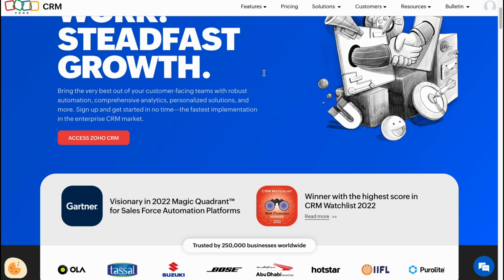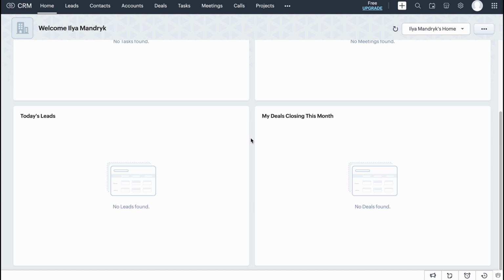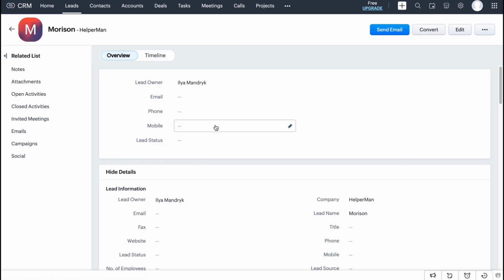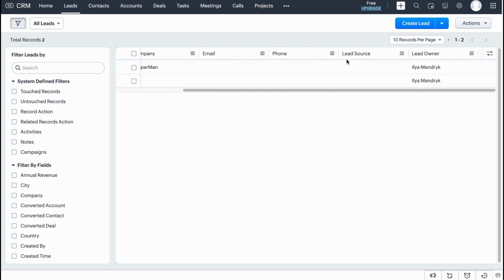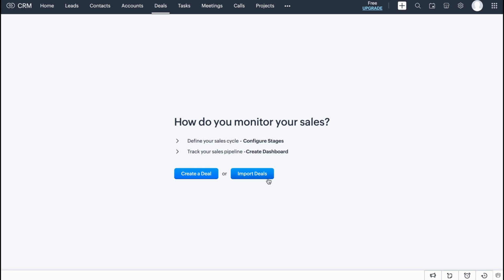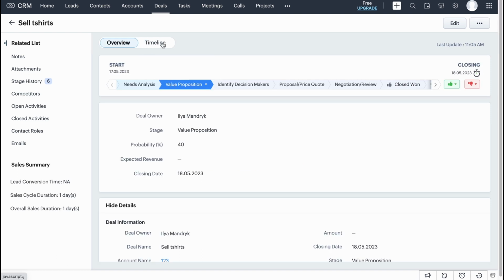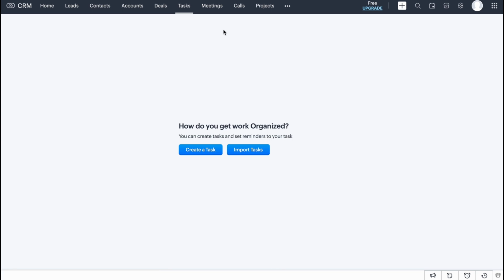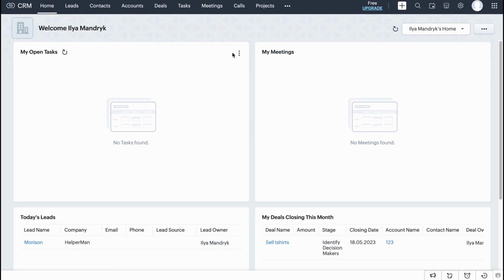FREE Zoho CRM | Tutorial For Beginners (2023)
If you're new to Zoho CRM and want to learn how to effectively manage your customer relationships, this tutorial is perfect for you. In this comprehensive step-by-step guide, we'll walk you through the basics of using Zoho CRM's free version and help you get started on the right track.

You'll begin by signing up for a free Zoho CRM account and exploring the user-friendly interface. We'll guide you through the process of setting up your account, adding and organizing your contacts, and managing your sales pipeline.

You'll learn how to track your leads, convert them into opportunities, and effectively manage your deals. We'll also cover how to utilize Zoho CRM's communication tools, such as email integration and task management, to streamline your sales processes and improve productivity.

Additionally, you'll discover how to generate insightful reports and analytics to gain valuable insights into your sales performance and make data-driven decisions. We'll also touch on customizations and integrations to tailor Zoho CRM to suit your specific business needs.

By the end of this tutorial, you'll have a solid understanding of how to leverage Zoho CRM's free version to effectively manage your customer relationships, boost sales, and improve your overall business efficiency. Join us on this journey to unlock the power of Zoho CRM in 2023.